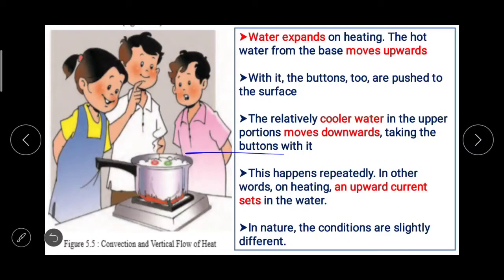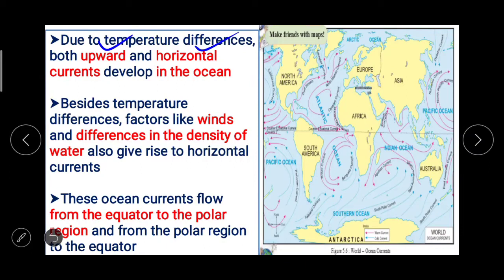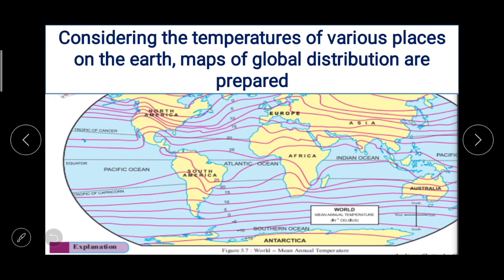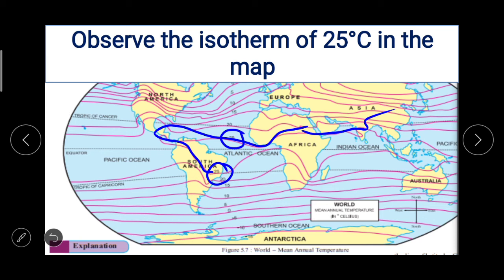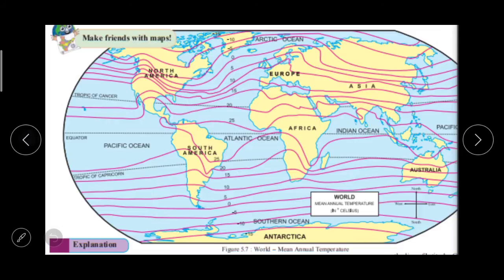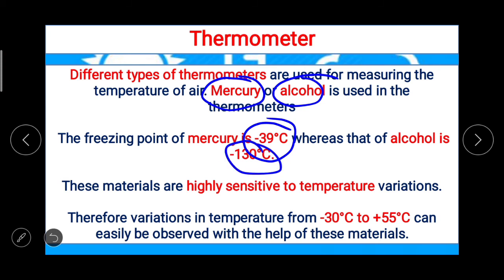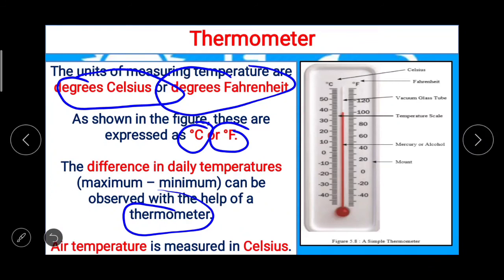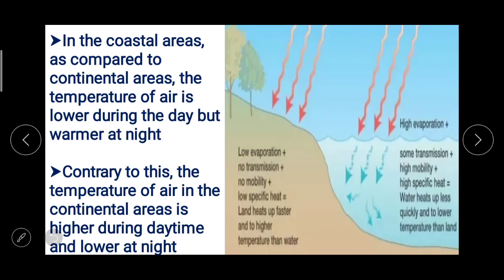Class 6 | Geography |5.Temperature(part-2)